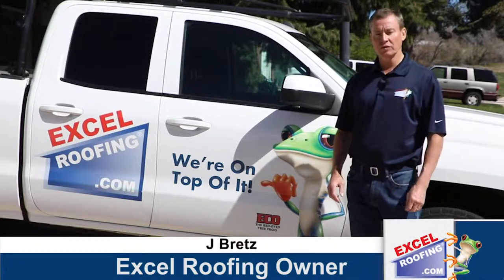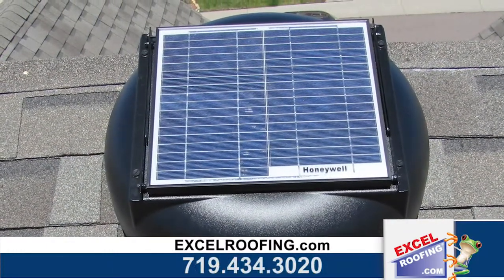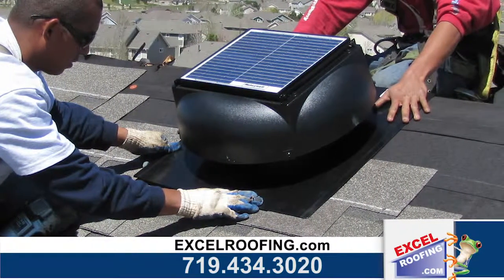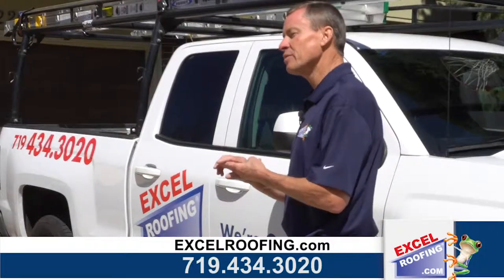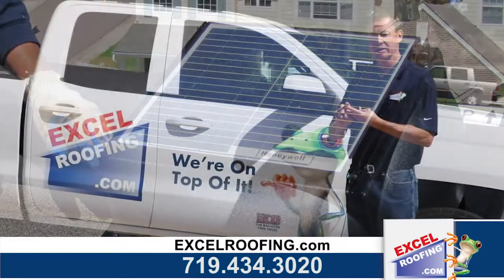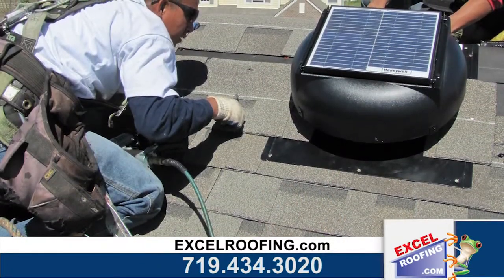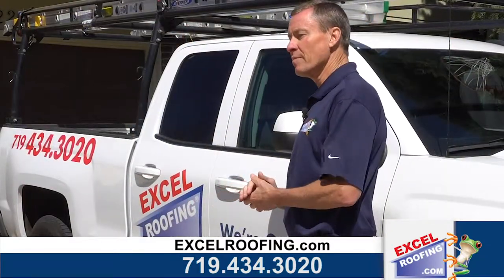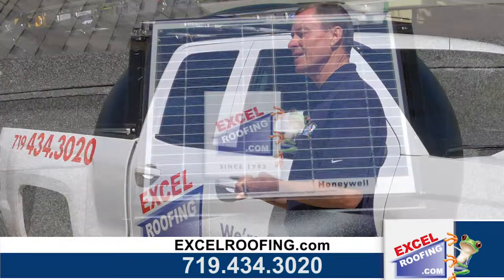Ventilate Your Attic - Solar Powered Attic Fan